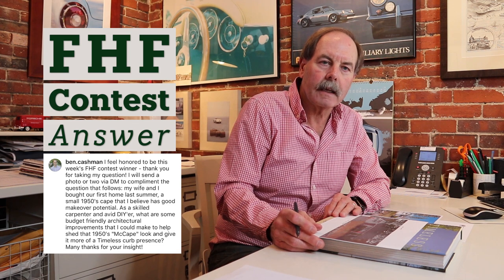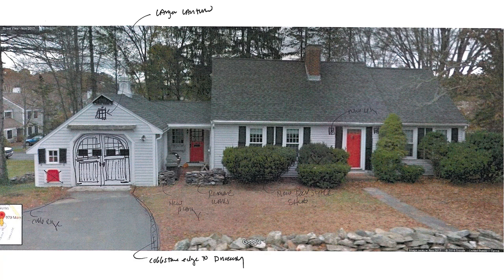FHF | Enhancing Curb Appeal for a Cape Style Home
Last Friday, @ben.cashman from Concord, MA won the contest and his question for Patrick was, “my wife and I bought our first home last summer, a small 1950's cape that I believe has good makeover potential. As a skilled carpenter and avid DIY'er, what are some budget friendly architectural improvements that I could make to help shed that 1950's "McCape" look and give it more of a Timeless curb presence? Many thanks for your insight!”

Watch the video to hear Patrick’s suggestions for Ben to improve the curb appeal of his 1950s Cape style home. And remember to follow us on Instagram to participate in our FHF Contest for a chance to ask Patrick a question of your own and win a signed copy of Timeless.